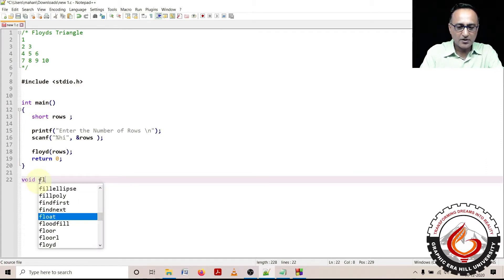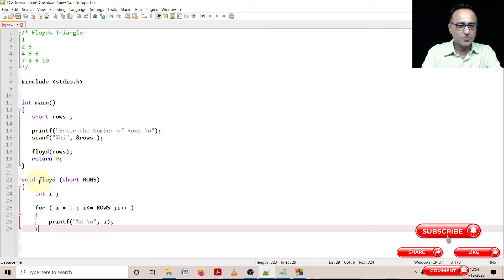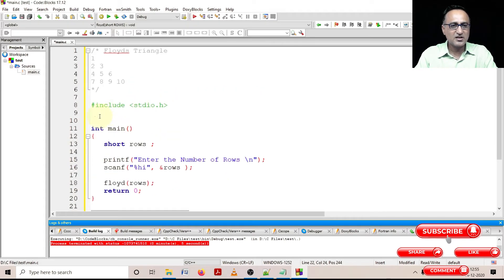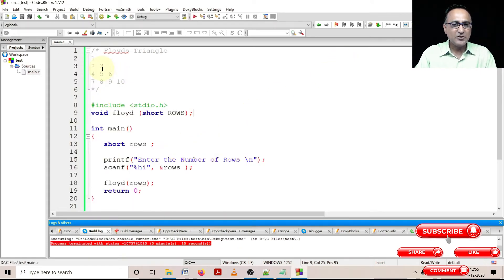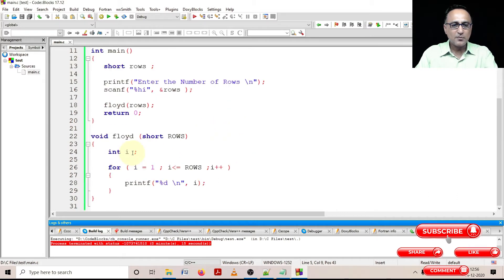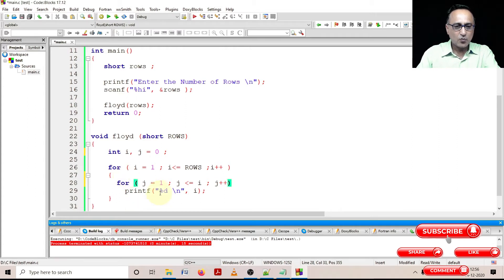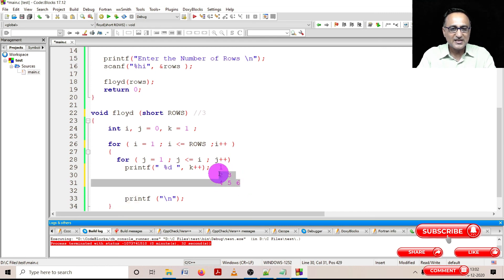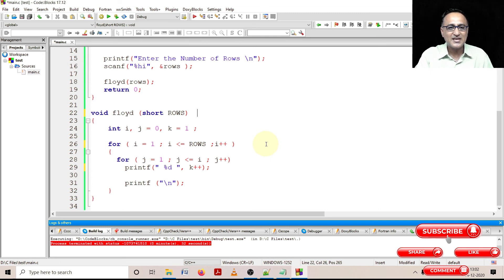Functions 8 - Floyd's Triangle